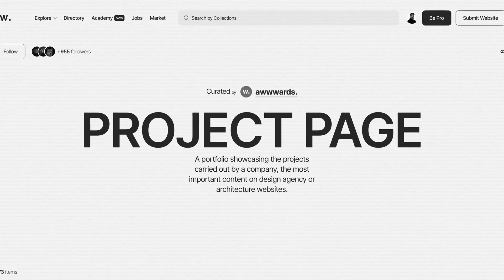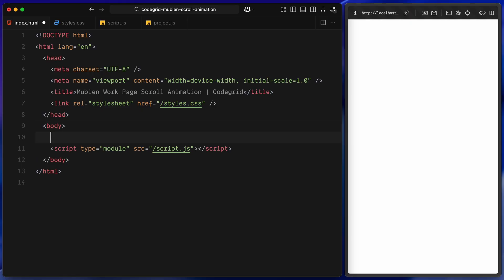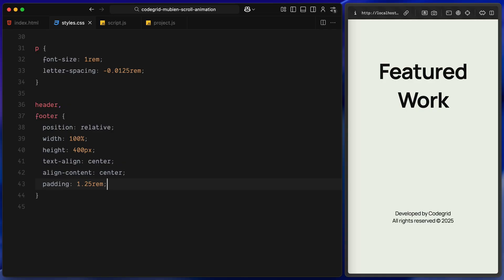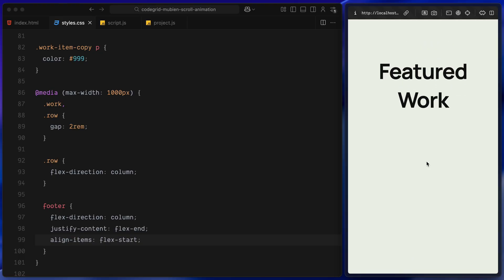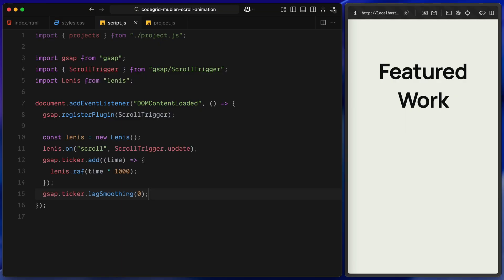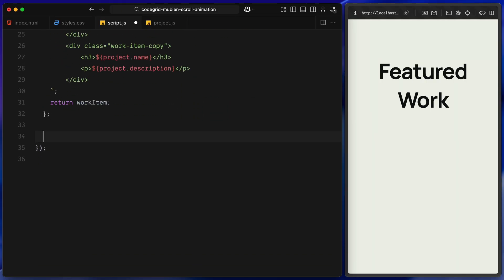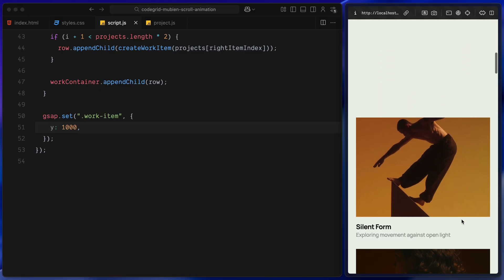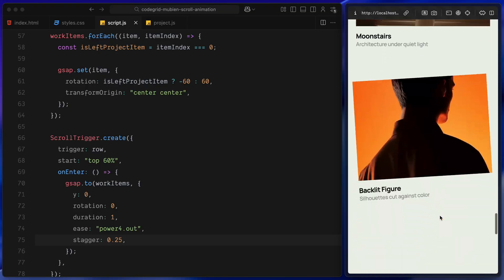This Projects Page Used to Be Mid, Then I Hit It With ScrollTrigger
Turn your boring work page into a scroll-powered flex — built with HTML, CSS, JavaScript and GSAP ScrollTrigger.

Timestamps:
0:00 Intro
1:28 HTML
1:55 CSS
4:35 Projects Data
5:08 JavaScript